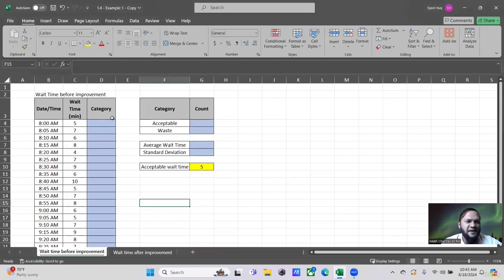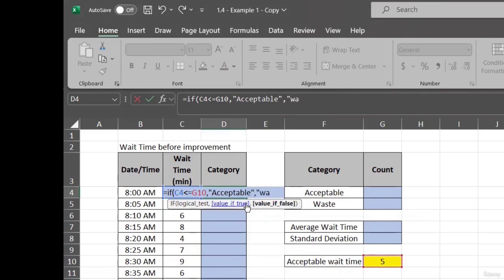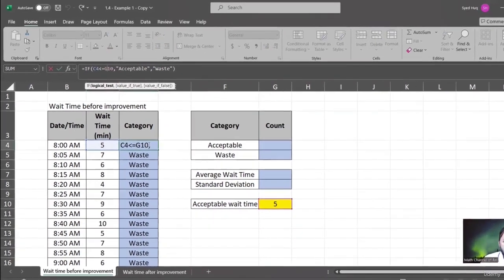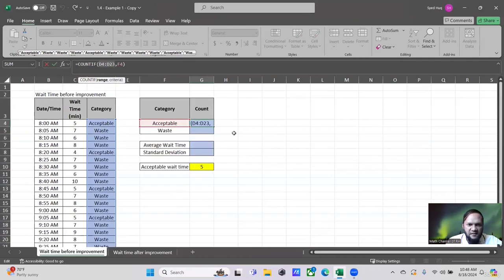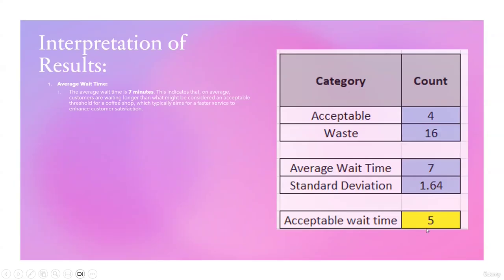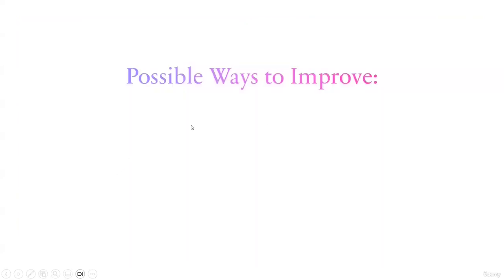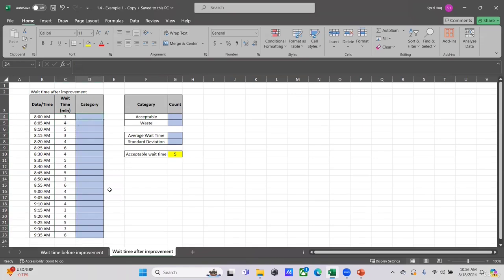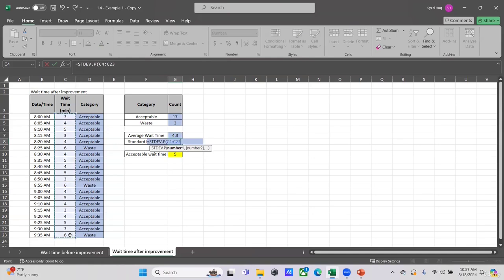Analyzing wait times in Excel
Discover how to analyze and reduce customer wait times using Lean Six Sigma techniques. Learn how to identify bottlenecks, streamline processes, and enhance customer satisfaction through data-driven solutions.